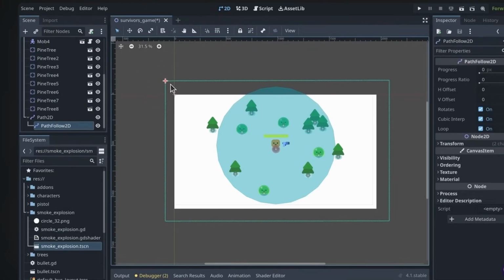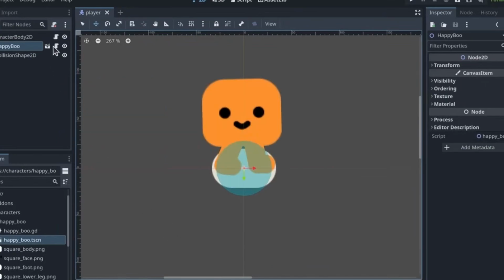Best Godot Tutorials for Beginners - My Learning Path Explained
🎮 Join me on my game development journey as I share the most impactful Godot tutorials that helped me learn game development! In this video, I break down five essential YouTube tutorials that took me from complete beginner to confident game developer. I'll explain what makes each tutorial special, from Brackeys' engaging platformer guide to Godotneers' in-depth GDScript lessons. Whether you're just starting out or looking to expand your Godot skills, this curated list of tutorials will help guide your learning path. I'll share my personal experience with each tutorial, including what worked, what challenged me, and why these specific resources stood out from the rest.

🔍 What's in this video:
-Breakdown of tutorials I found useful in learning Game Dev
-Order in which I used tutorials
-Highlights on what youtubers I enjoyed the most

0:00 Intro
0:37 Brackey's How to Make a Game
2:40 DevWorm How to Make an RPG Playlist
4:29 GDQuest How to make your first 2D Game
6:38 Bitlytic Godot Playlist
7:51 Godotneers Learn Programming with GDScript
10:00 Outro

🛠️ Tools mentioned:

- Godot Engine

🎥 Godot Youtubers Recommended

Live Stream Schedule: Check the Community tab!